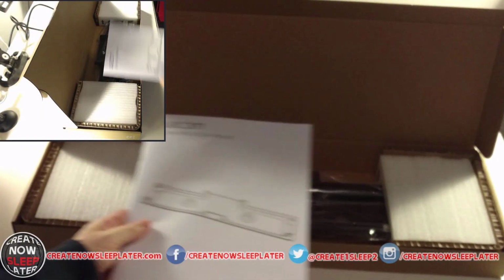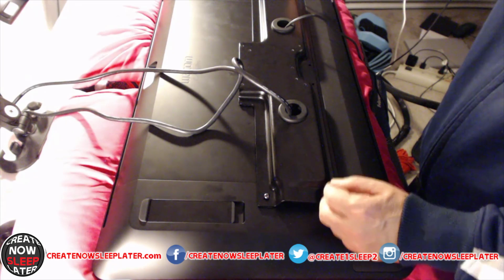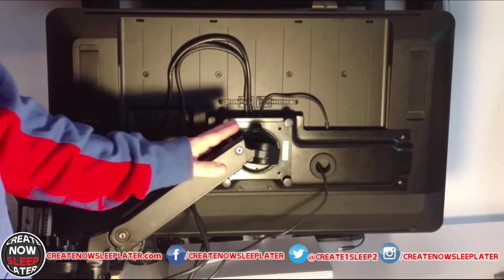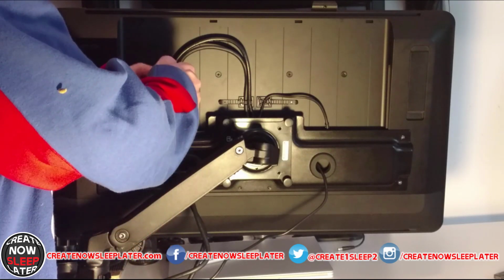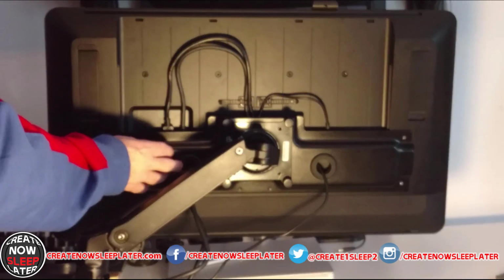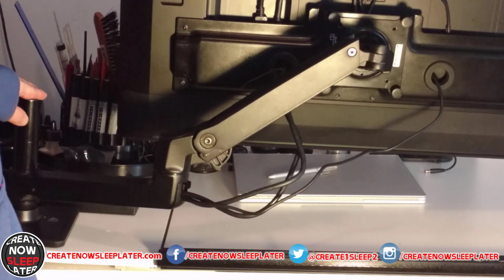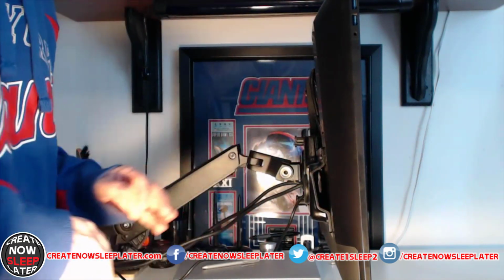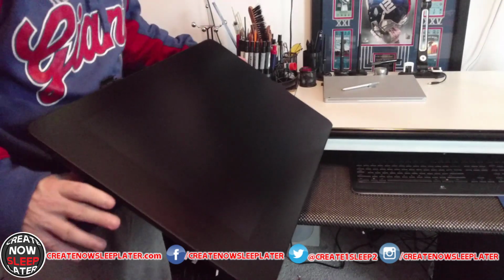Wacom Cintiq Pro 24 - 32 Official Vesa Mount Review and HOW TO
Not a mirage! The official Wacom Cintiq Pro 24\32 Vesa Mount.  Tips on how to mount properly and save frustration.  Sorry for the camera shakem its actually my at desk moving. At least I included some lint on my sleeve!

★Ergotron LX
★Ergotron LX HD

💻 WorkSpace Setup

🎮 Gaming Setup